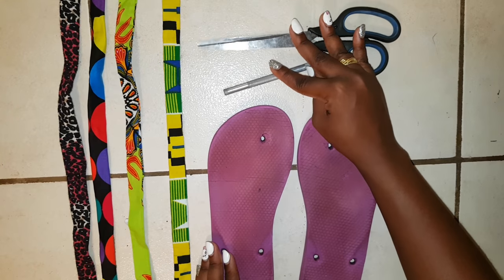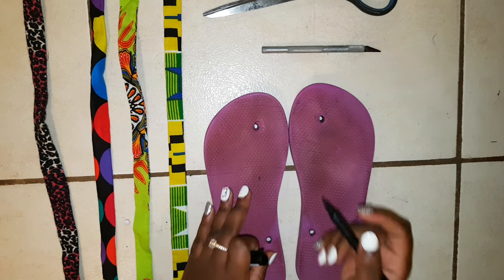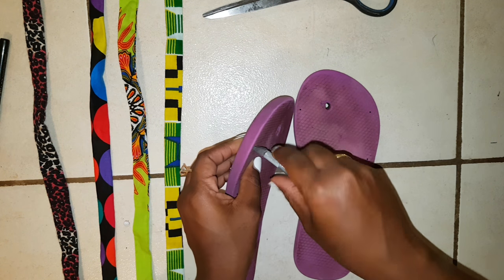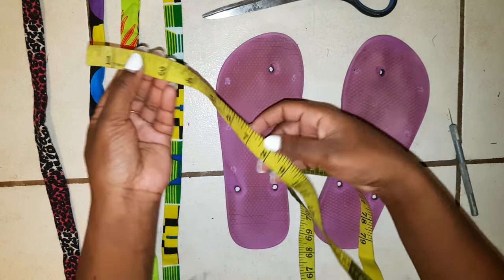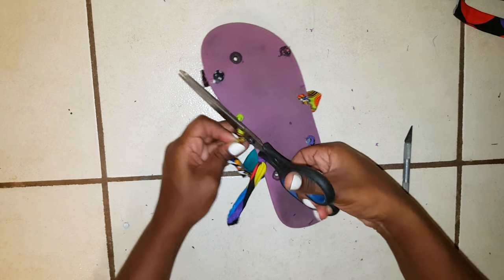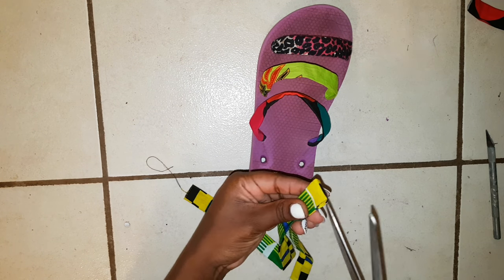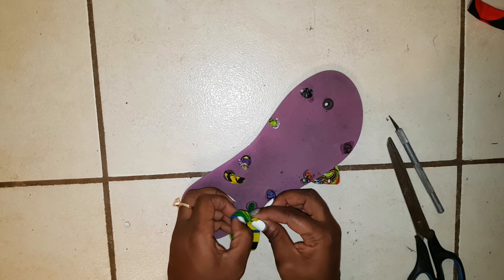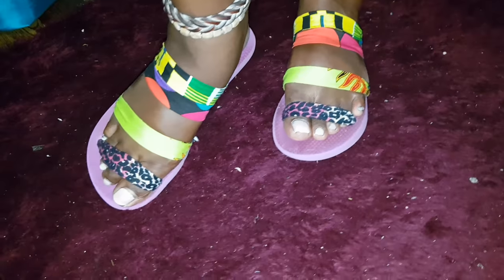Flip Flops Upcycle | Destroying my favourite slippers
It's time for an upcycle!!! I know we all have random flip flops lying around our house... well so do I. I decided to upcycle them in to something much cuter!